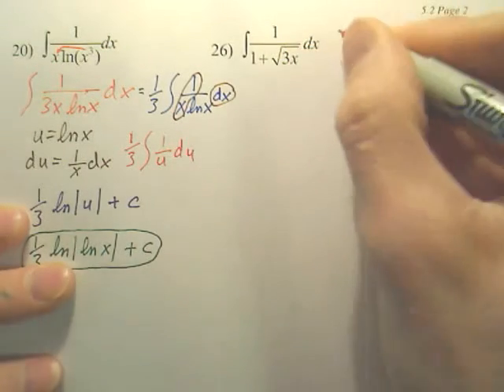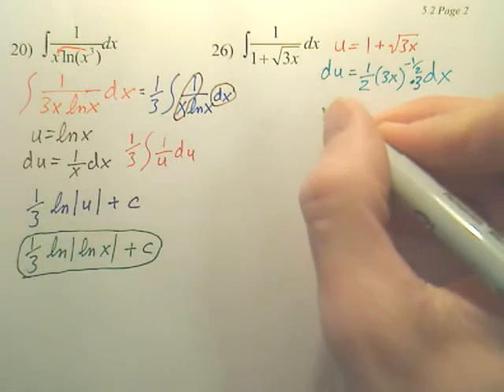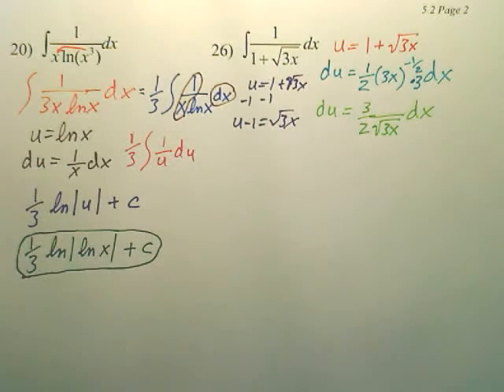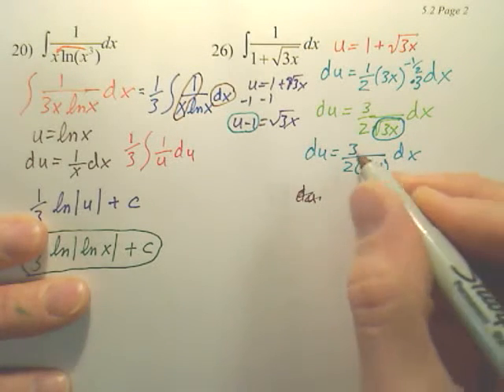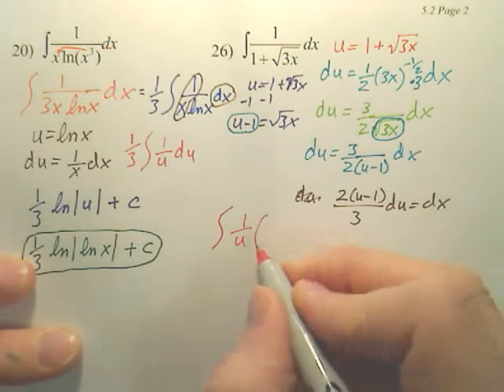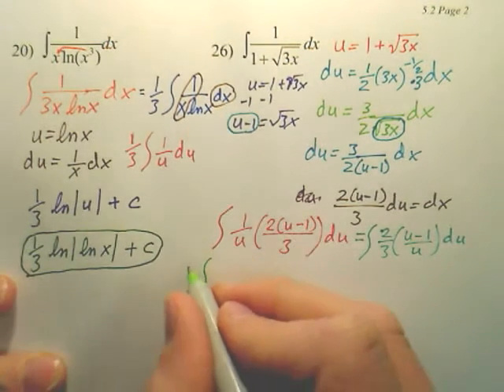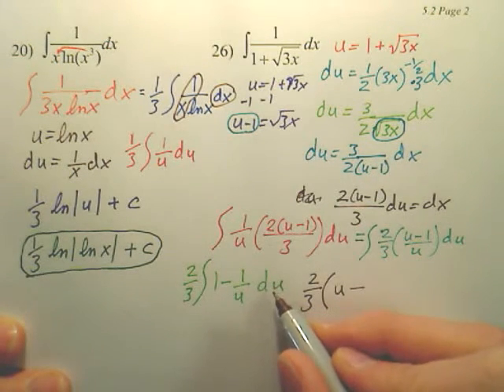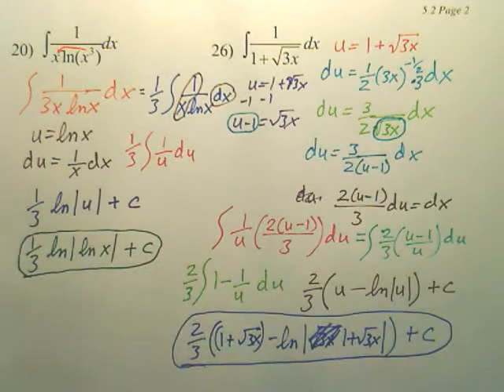Calculus 5.2b p2